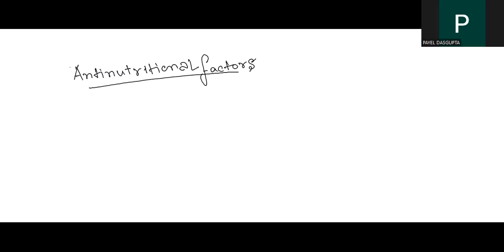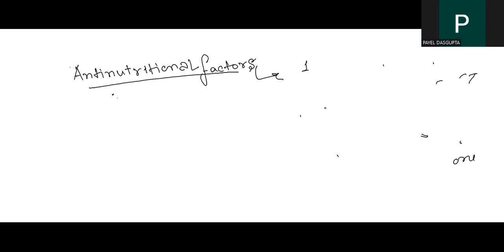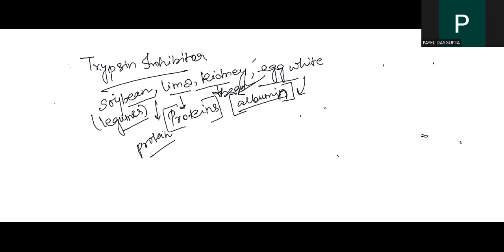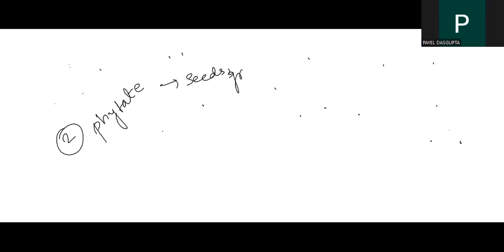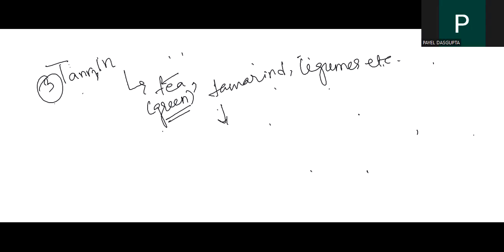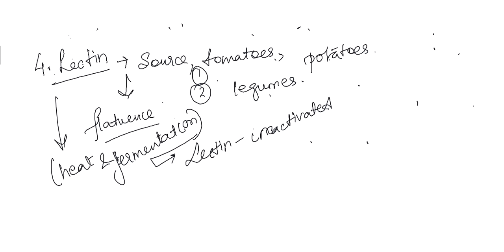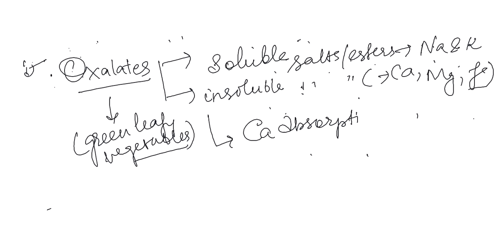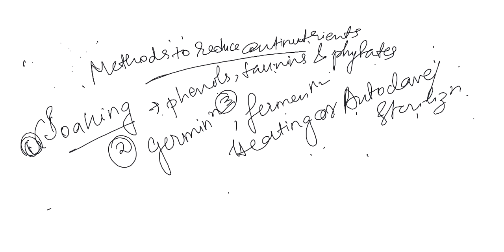Lecture no 8 Antinutritional Factors